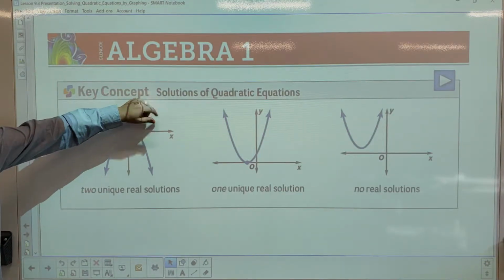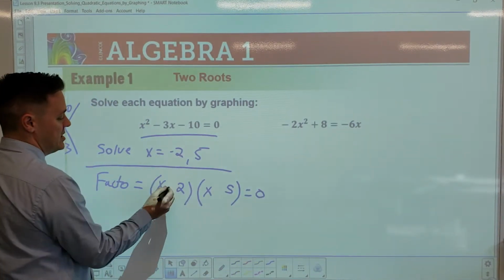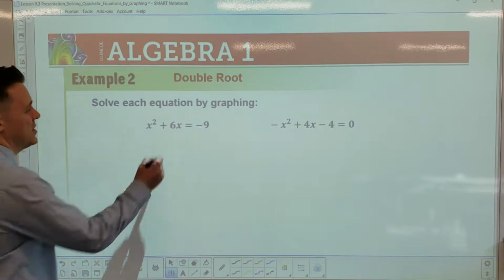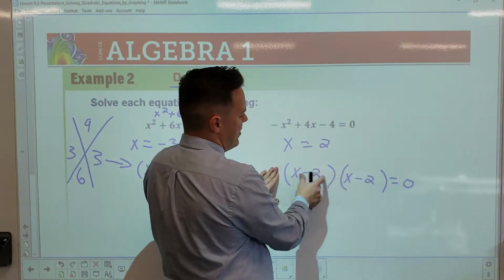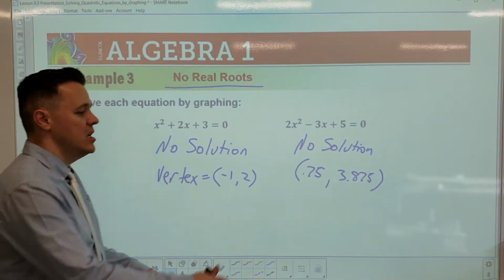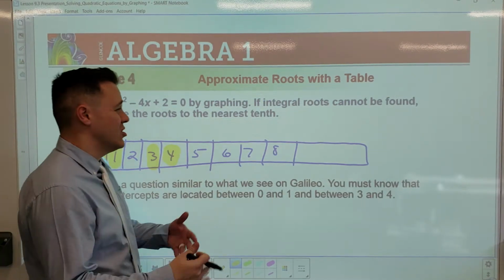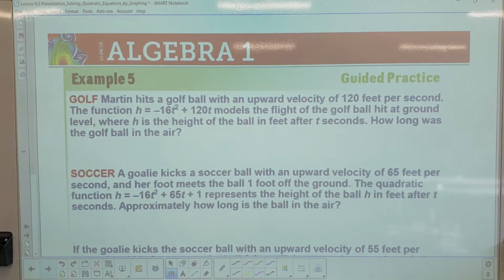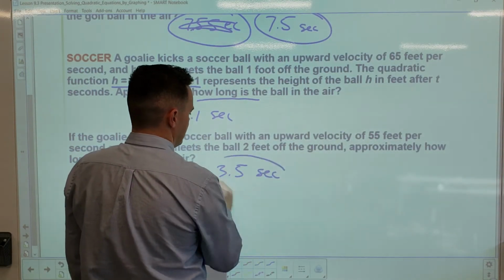Lesson 9.3 Solving Quadratic Equations by Graphing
Today we talked about using Desmos to solve quadratic equations. Please follow along and take notes for this lesson. Notes can be found on Canvas.